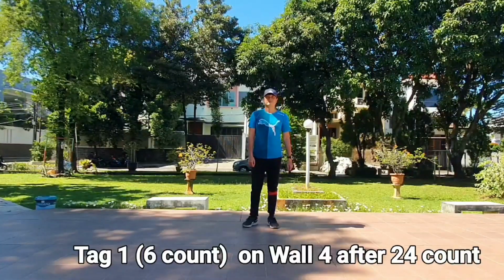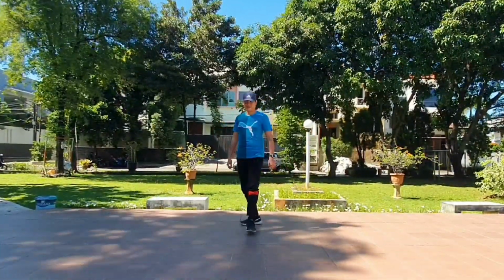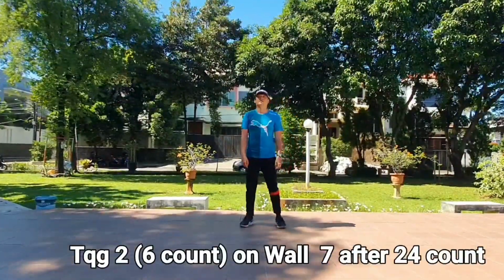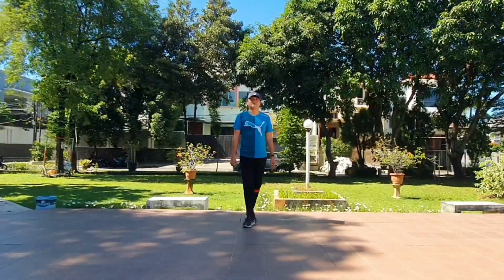Romance In The Rain (情深深雨濛濛) Line Dance (Teach)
32 count 2 wall Easy Intermediate level
Choreo by Erni Jasin & Heru Tian (INA)

Restart on Wal 2,6 & 8 after 21 count
Tag 1 (6 count)  on Wall 4 after 24 count
Tqg 2 (6 count) on Wall  7 after 24 count

리큐이 라인 댄스
Dance by Lim Riky & Swany

For New Line Dance Class 💃
Swany: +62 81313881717 (WA only)
Lim Riky: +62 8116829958 (WA only)